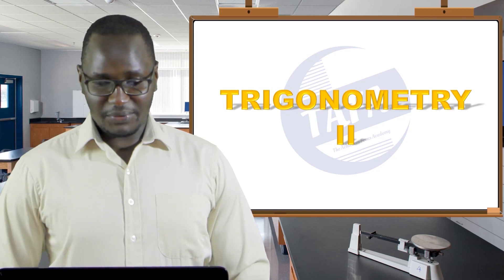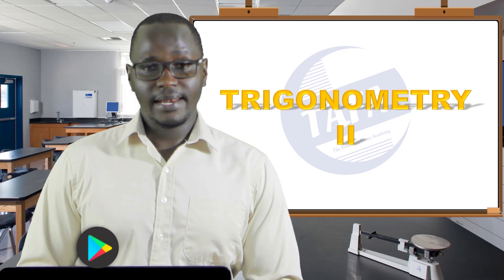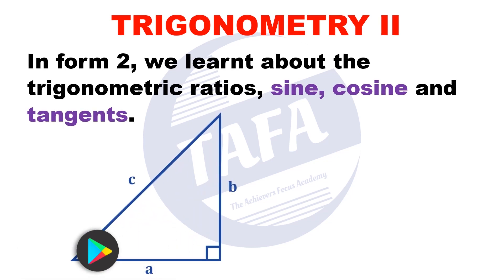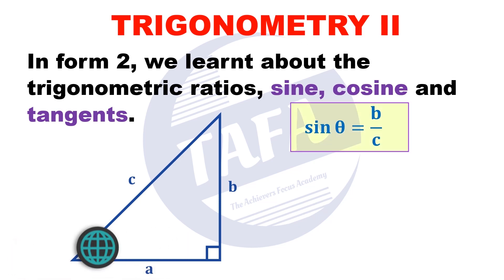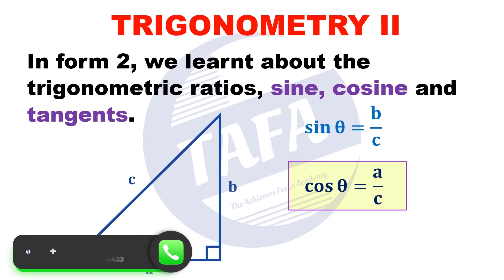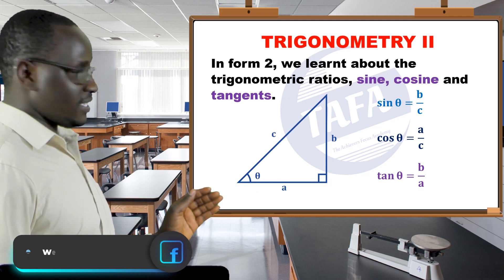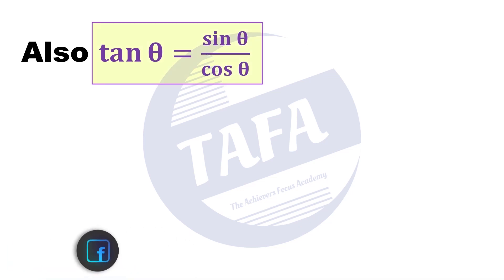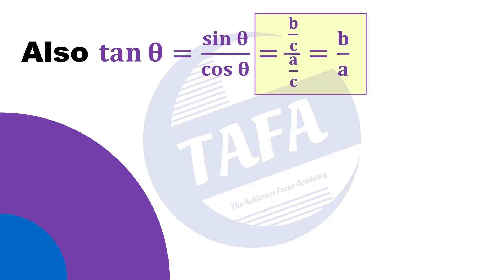FORM 3 MATHEMATICS - TRIGONOMETRY 2 - THE ACHIEVERS FOCUS ACADEMY (TAFA)